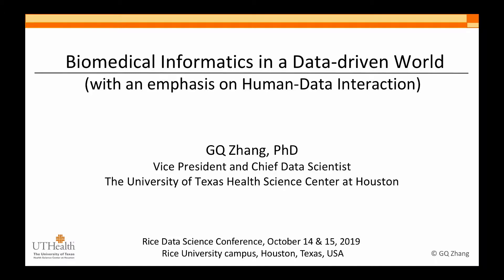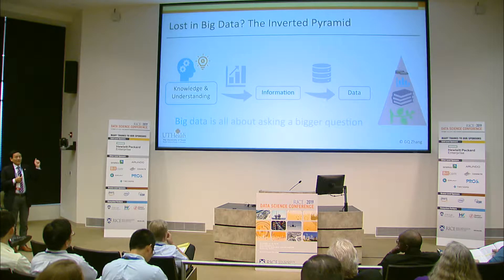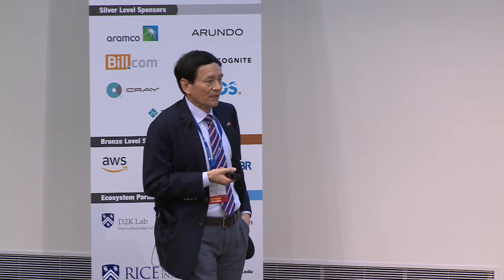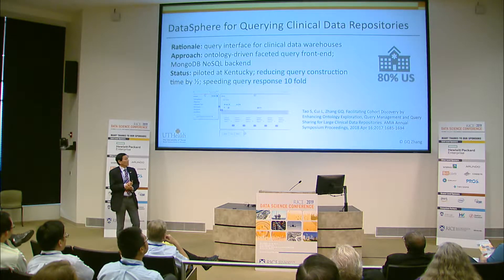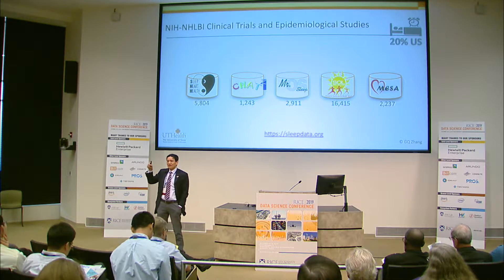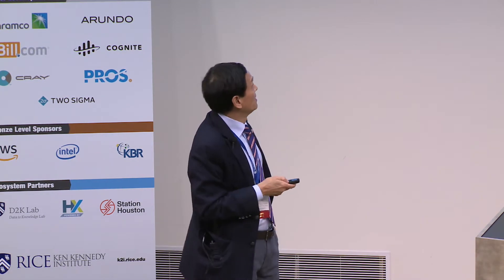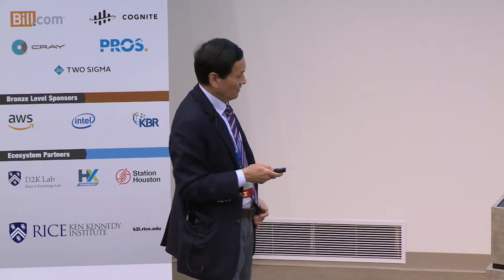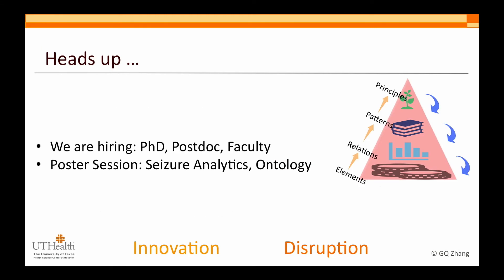2019 Data Science Conference - GQ Zhang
Biomedical Informatics in a Data-driven World